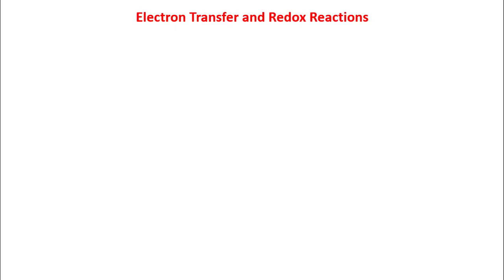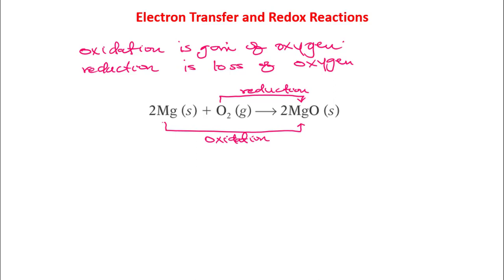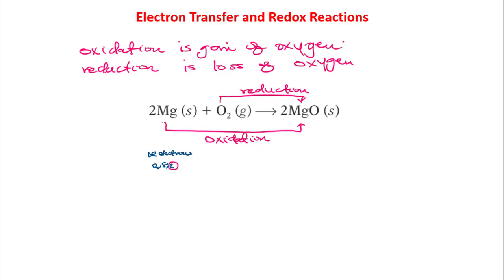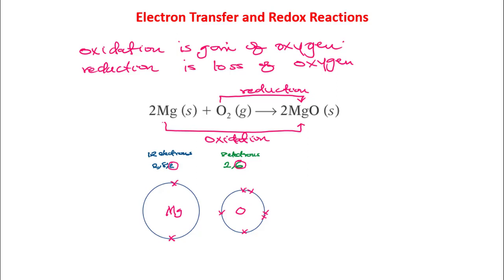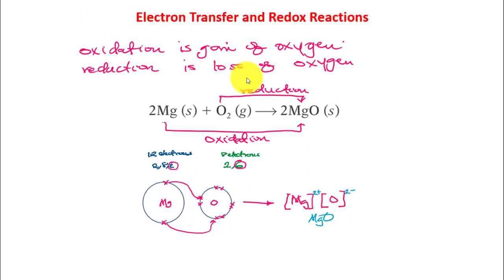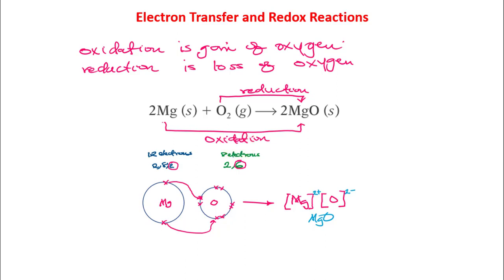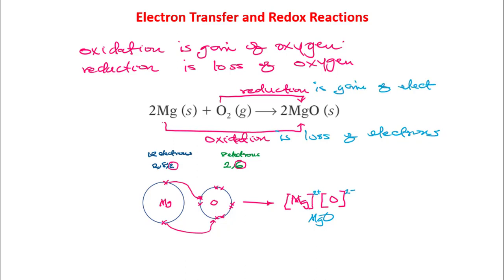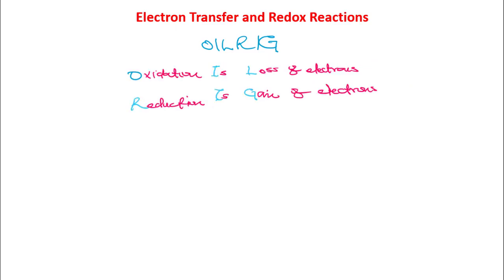Electron Transfer and Redox Reactions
This video explains the definition of redox reaction in terms of electrons transfer. Using the burning of magnesium in oxygen, I linked the definition of redox reaction in terms of loss and gain of oxygen to the definition in terms of electrons transfer.